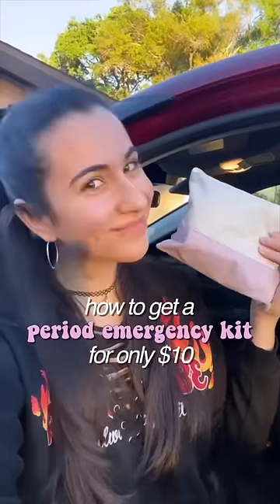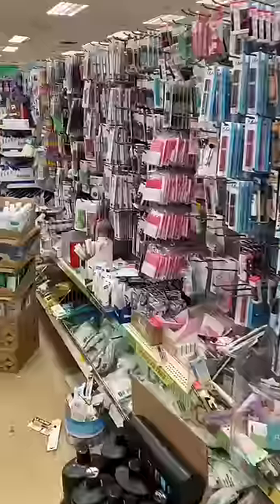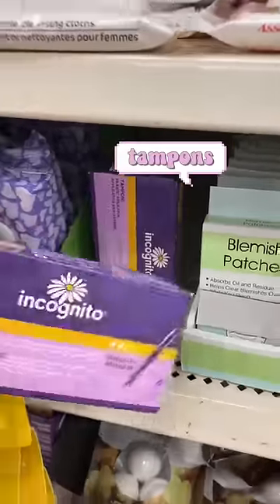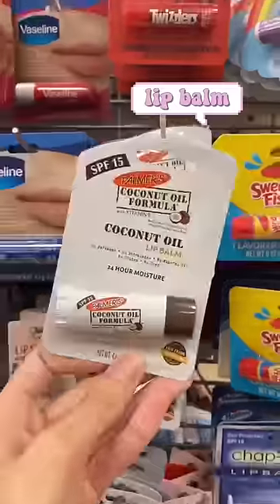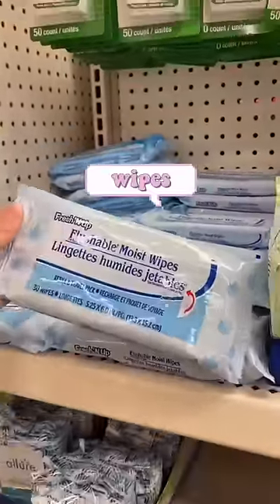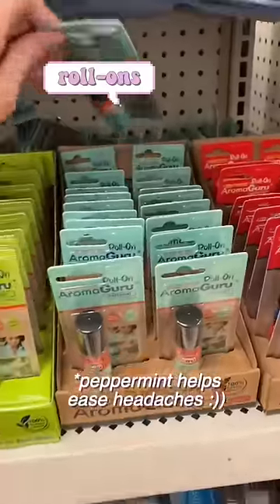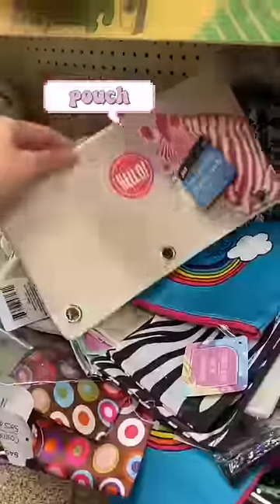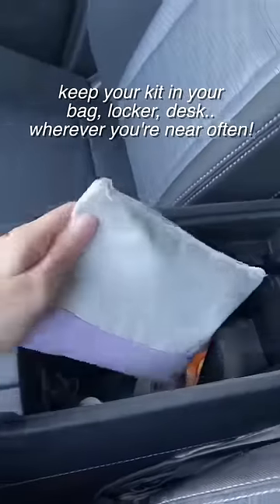how to make a period emergency kit for only $10!! (super cheap)🩸🤑